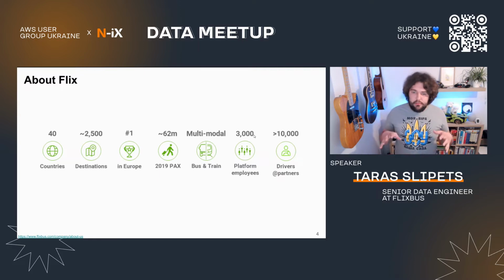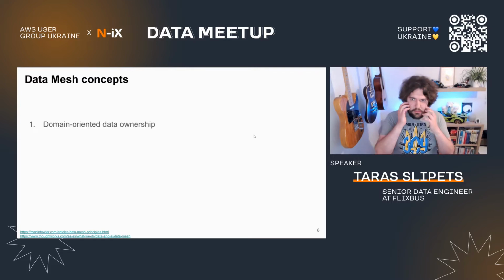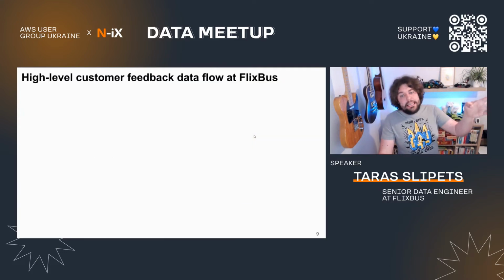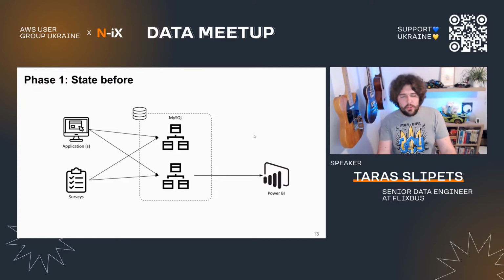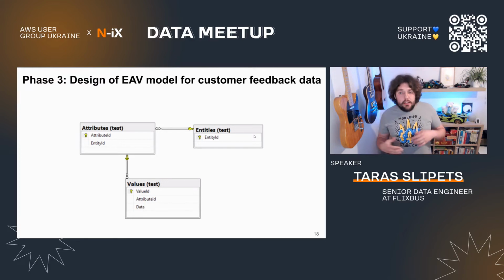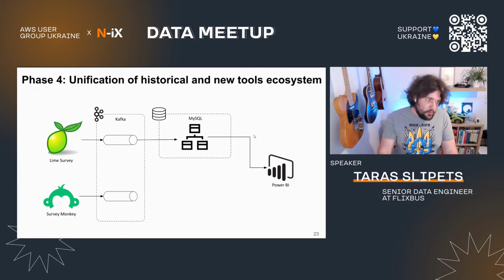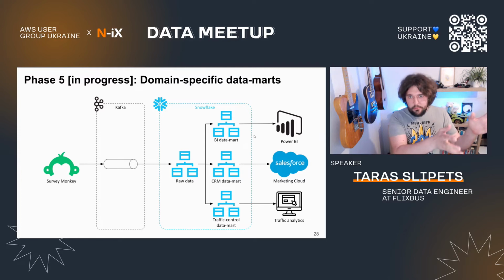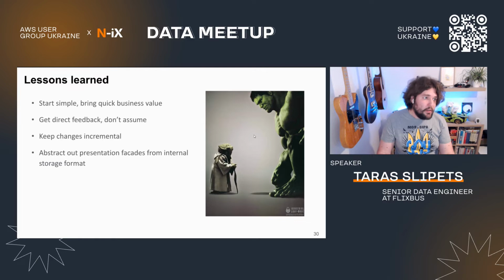"Customer Feedback – From Data Mess to Data Mesh" — Taras Slipets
AWSUserGroupUkraine​, AWS Data Meetup

📍Taras Slipets — Senior Data Engineer в Flixbus.
📍Topic: "Customer Feedback – From Data Mess to Data Mesh".
📍Language: English